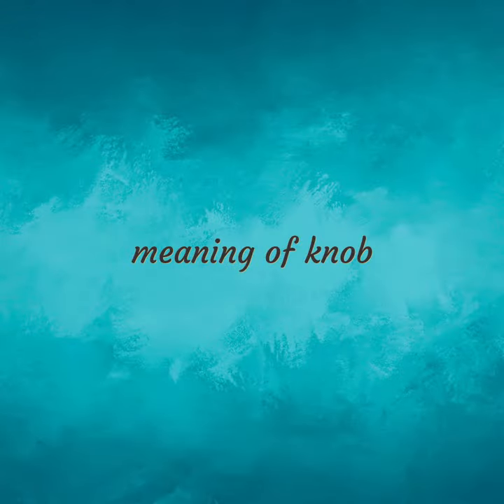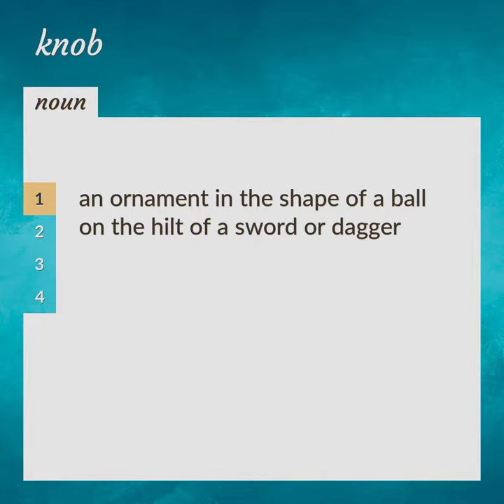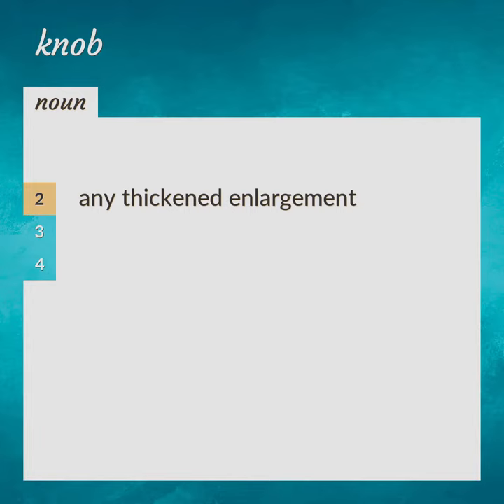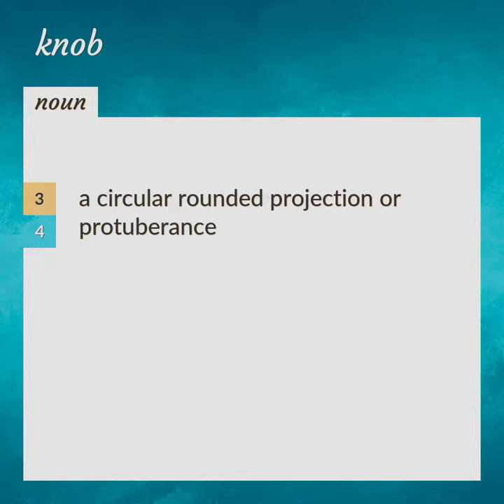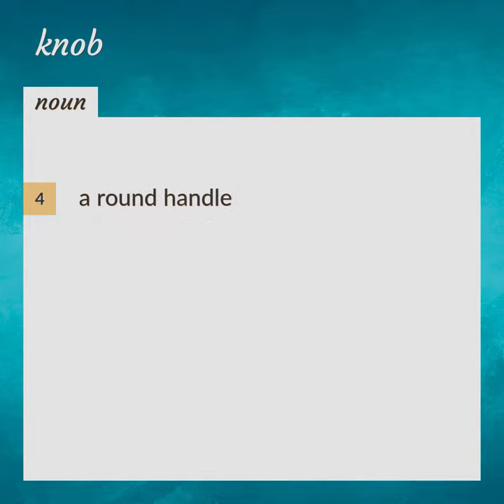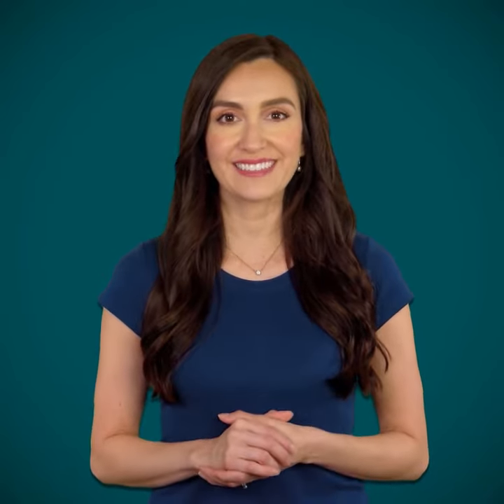Knob | meaning of Knob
What is KNOB meaning?